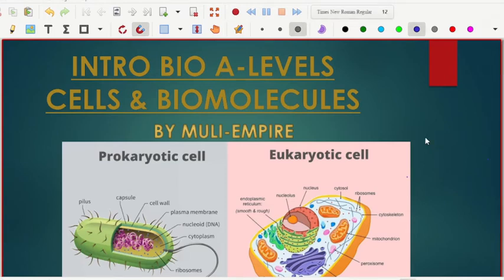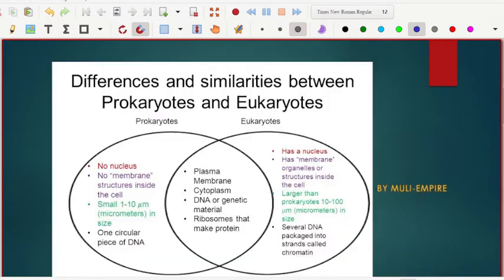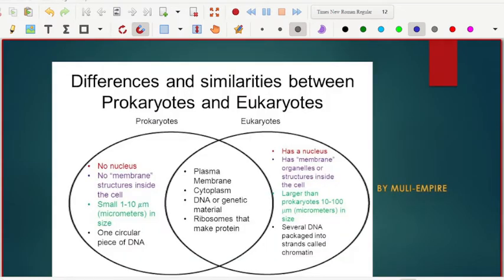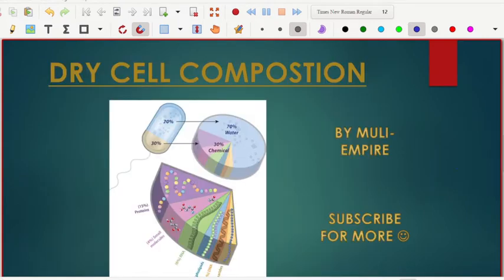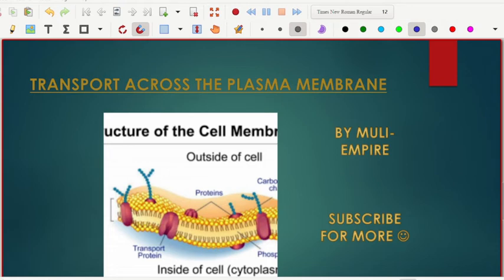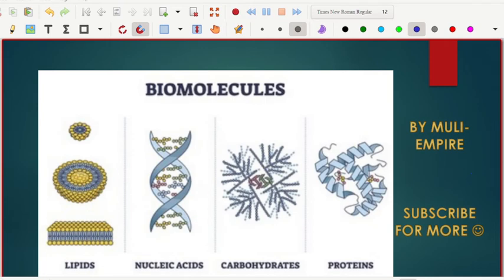Cells & Biomolecules explained in 38seconds | Cell structure + Transportation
Types of cells prokaryotic cells & eukaryotic cells . How to difference them from one another . What are the similarities.  What are Biomolecules ; proteins ,Lipids, Nucleic Acids etc  How Cell transportation things across the membrane